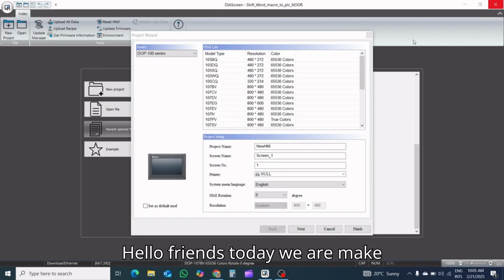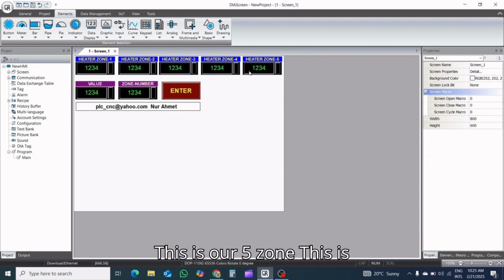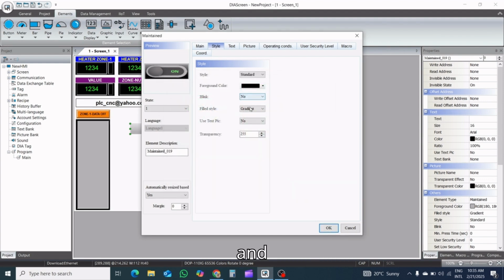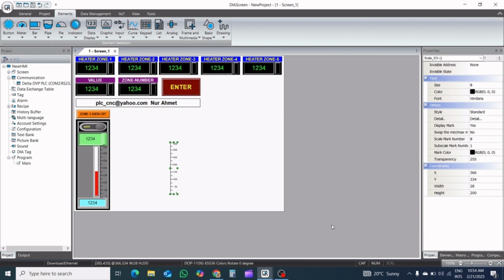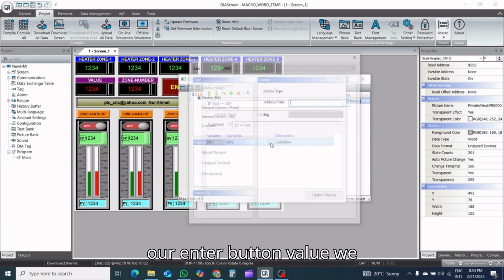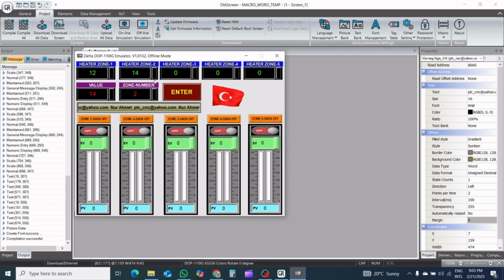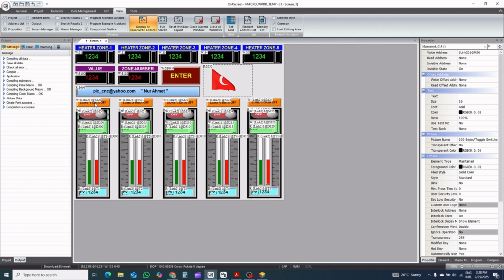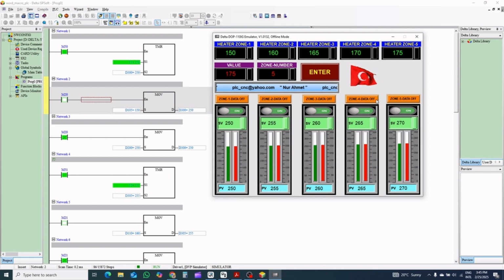Delta HMI MACRO Data Move in PLC | Temperature Control & Multi-Zone Selection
MACHINES PLC PROGRAMMING